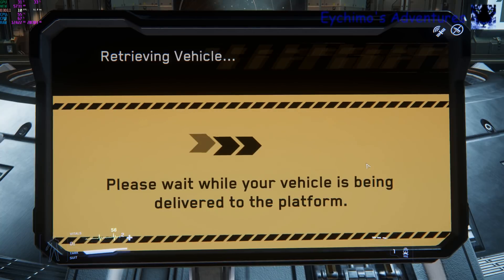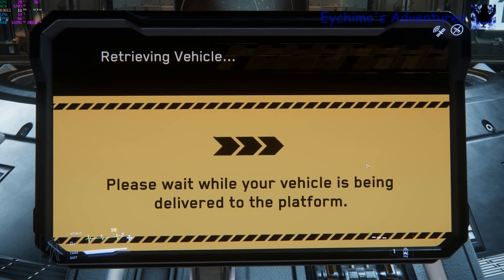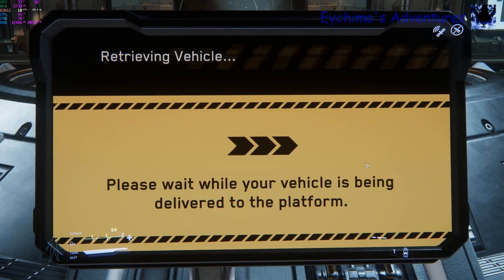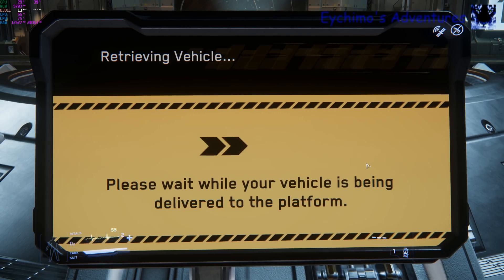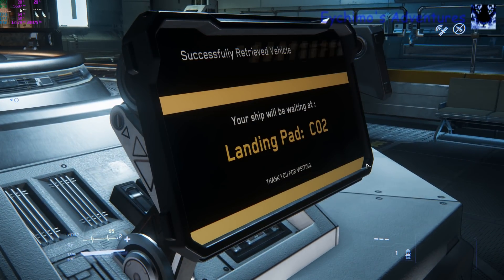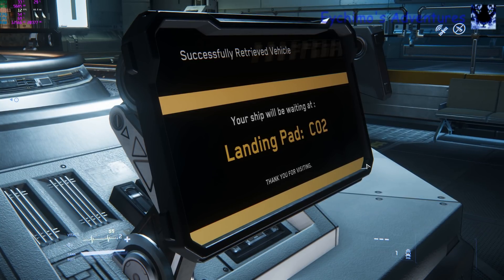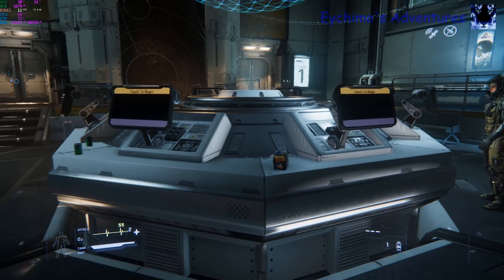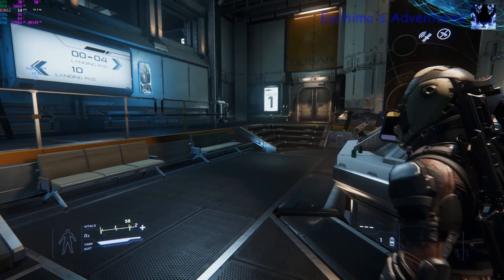Star Citizen Alpha 3.0 Testing how to get rid of CPU spikes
This video will explain how to get rid of if your lucky, or at least reduce the CPU spikes on older PC's The culprits are Intell's speed step and AMD's cool and quiet. Disabling these features in your bios will eliminate or at least greatly reduce the amount of spikes and their accompanied freezes. It is not a cure all and may not help your system at all. But it is a great way to try and squeeze some more performance from your older PC.